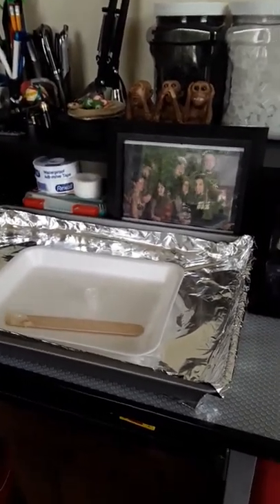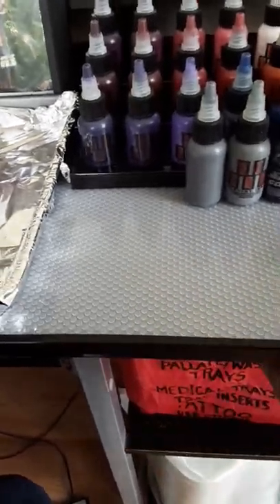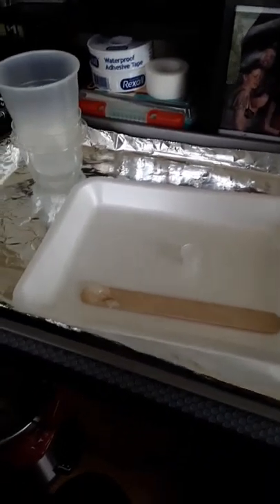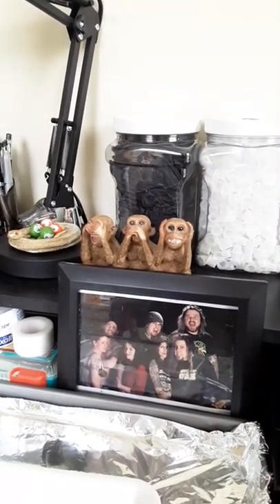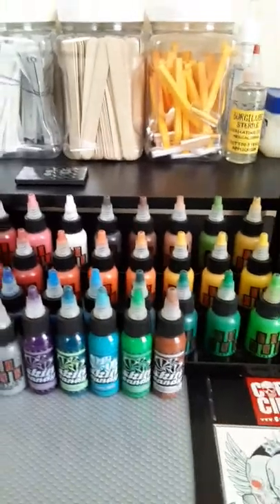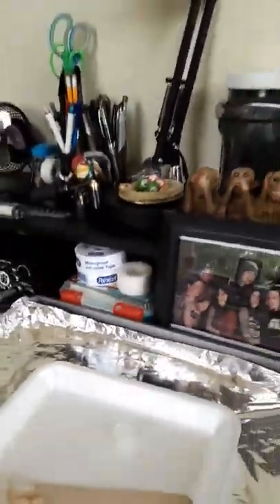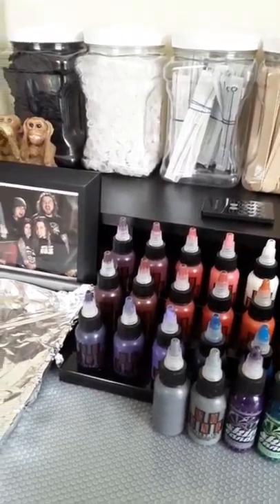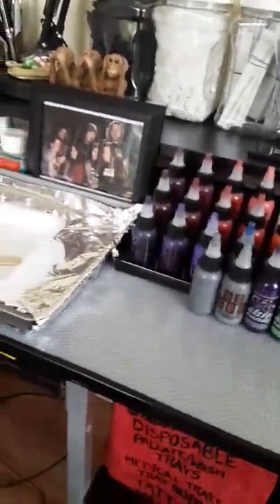How to set up your tattoo work station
You can never be Too Clean